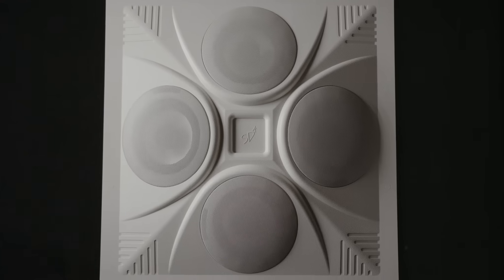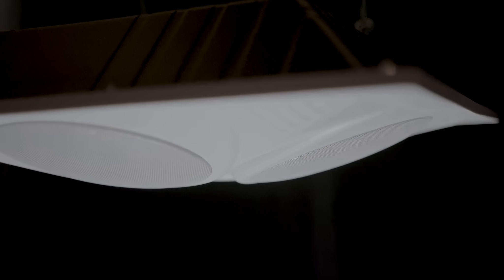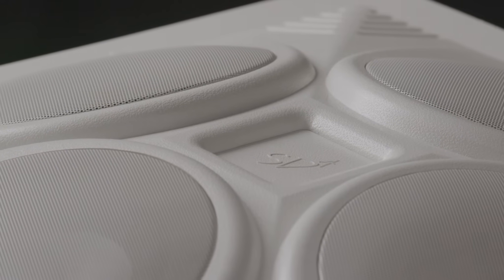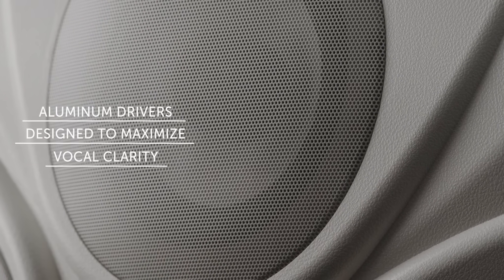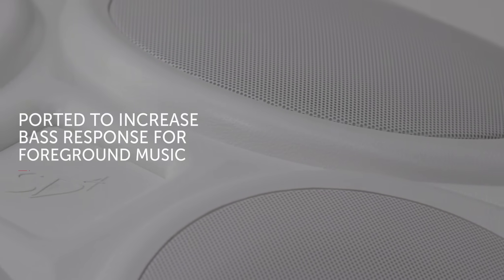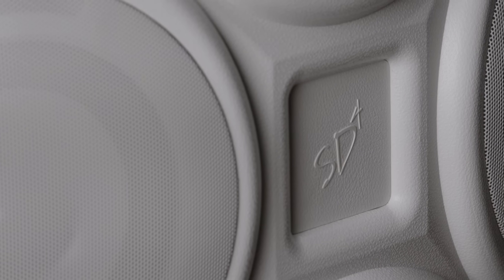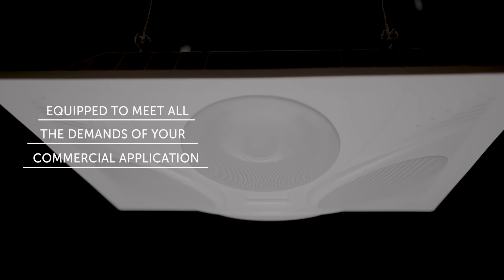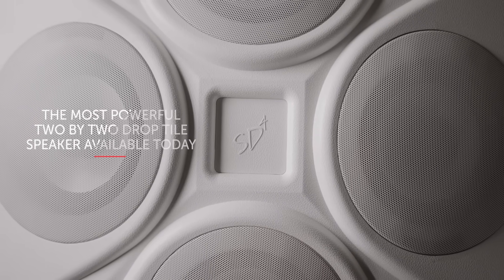Omnidirectional Drop Ceiling Tile Speaker Array: Pure Resonance Audio SD4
The SD4 SuperDispersion® omnidirectional ceiling speaker array has 360° of seamlessly smooth coverage, which greatly improves speech intelligibility and provides powerful crystal clear music reproduction. Each 2x2 ceiling tile speaker can replace over a dozen conventional ceiling speakers. Takes minutes to install, just remove one ceiling title and drop the SD4 into any standard drop ceiling. The 8-ohm and 70-volt inputs are compatible with any commercial or stereo sound system.